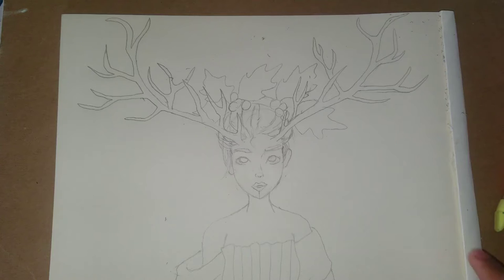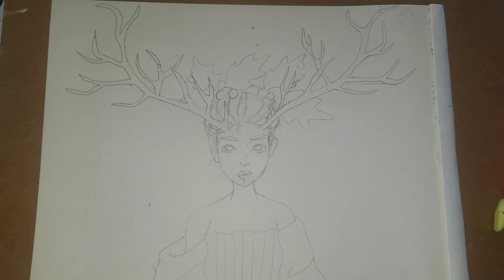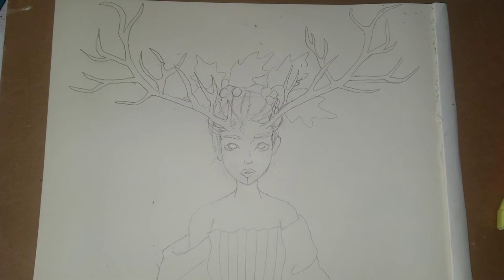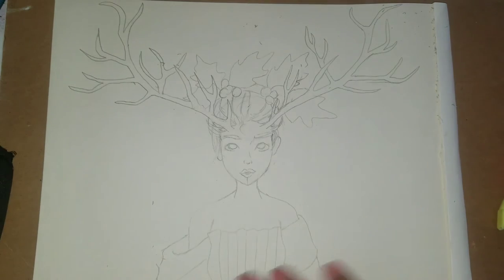Cheap art supplies in Guyana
this video will talk about cheap art supplies and where you can find them in Guyana. more specifically Georgetown.